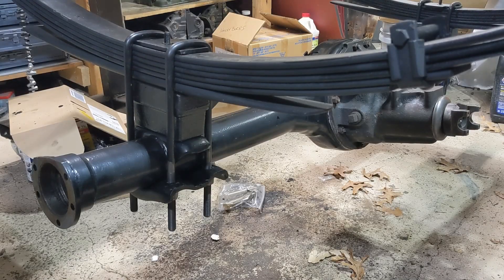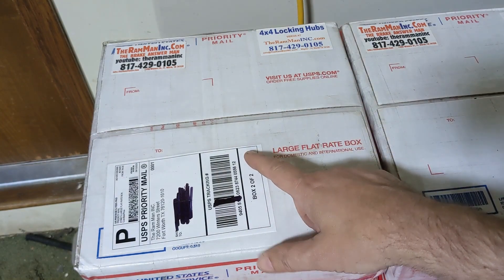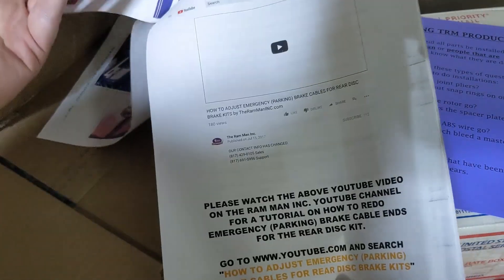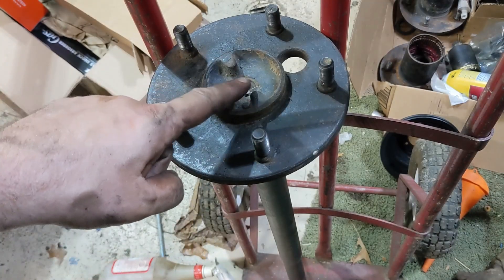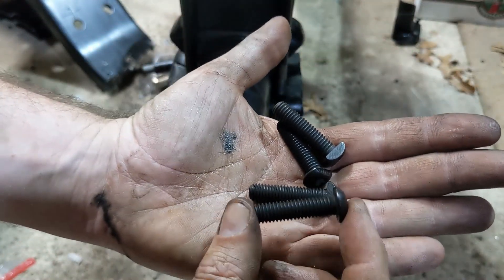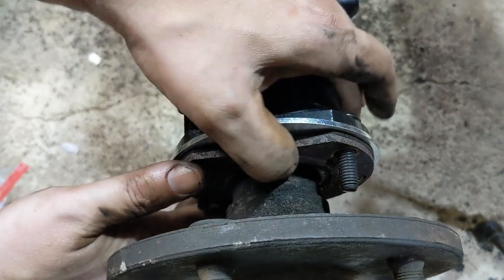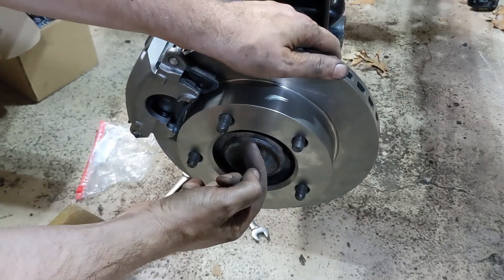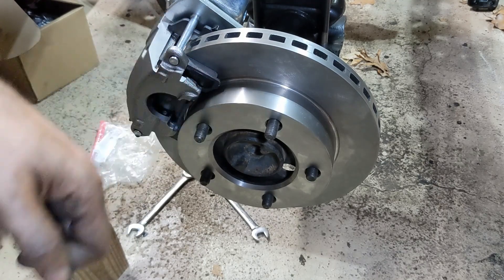Mopar 8.75 Disc Brake Conversion: Ram Man Inc Version (True Spirit #32)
Installing the Ram Man Inc disc brake conversion kit on a Mopar 8.75 rear axle with a 5 on 5.5 inch bolt pattern (early tin-grille Dodge trucks).

0:00 Intro
0:40 Unboxing the kit
4:50 Kit contents
5:10 Measure your flange!
6:21 Machining
6:36 Start assembly
8:09 Install the axle
8:30 Adapter plate
10:42 Caliper mounting bracket
12:33 Rotor
13:53 Caliper